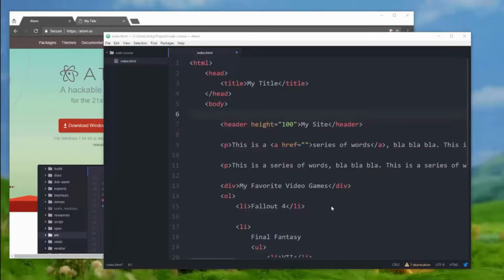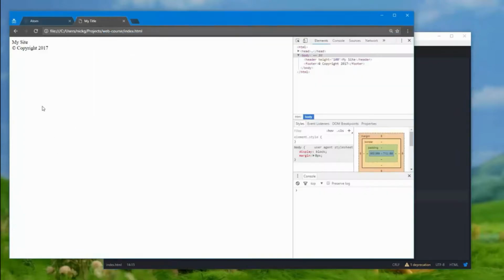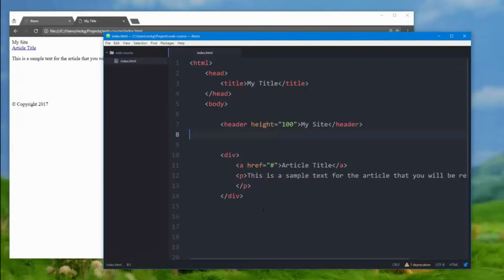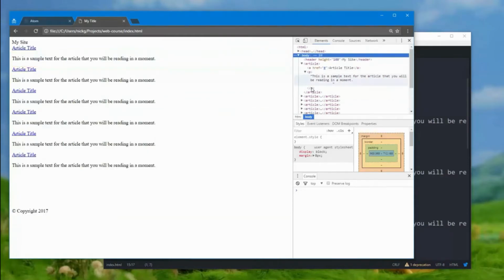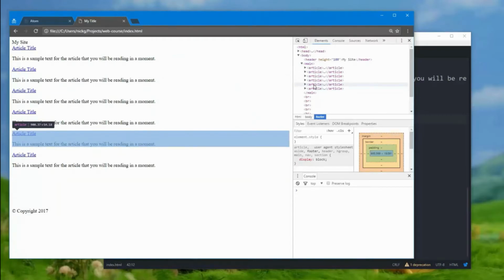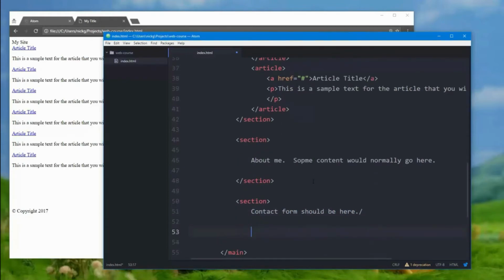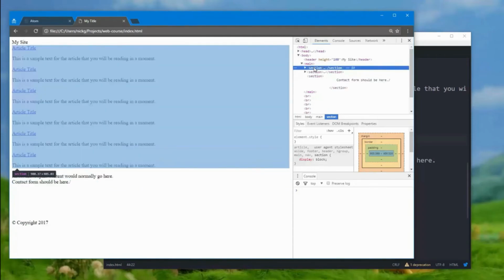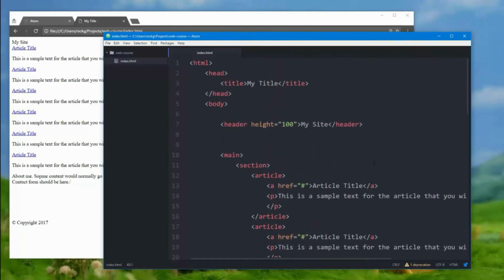HTML Lesson 8 Section Main and Article | Letsutech